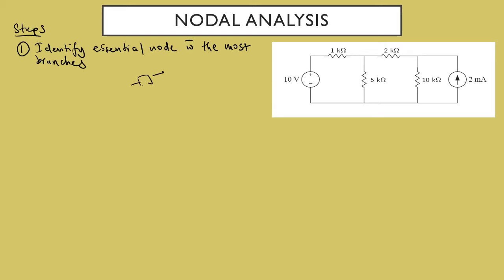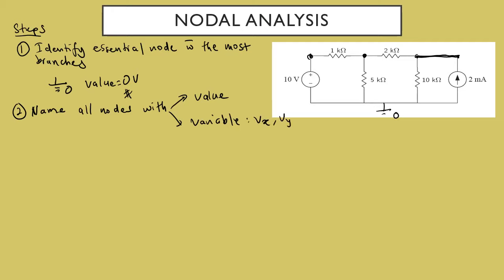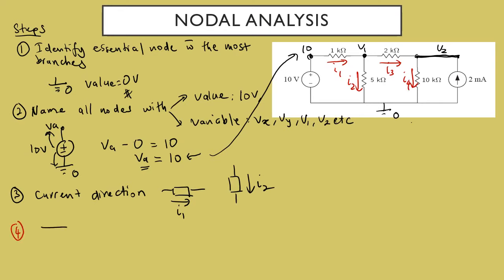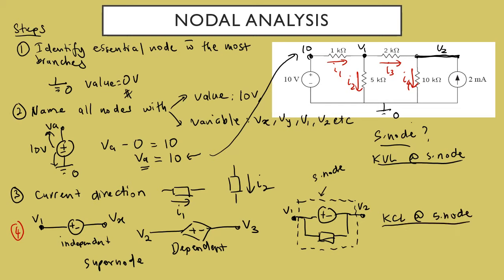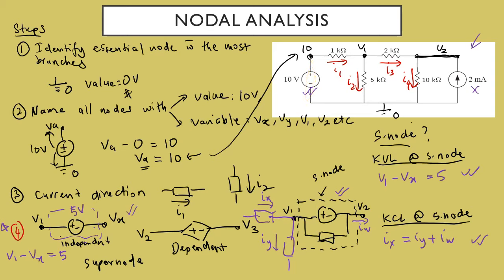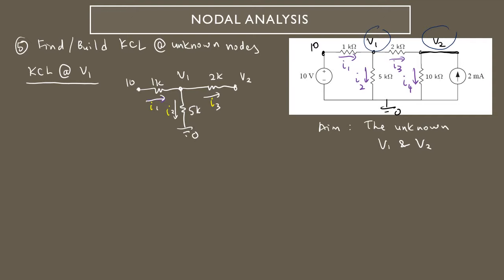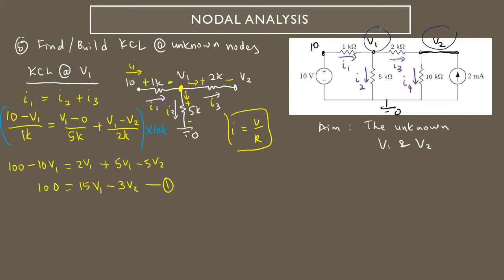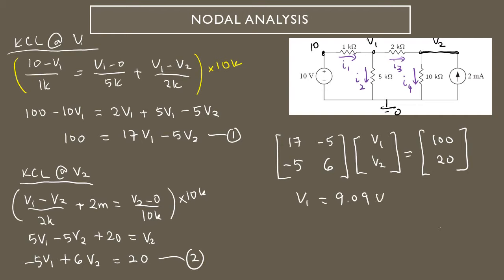Nodal Analysis (ch 3)